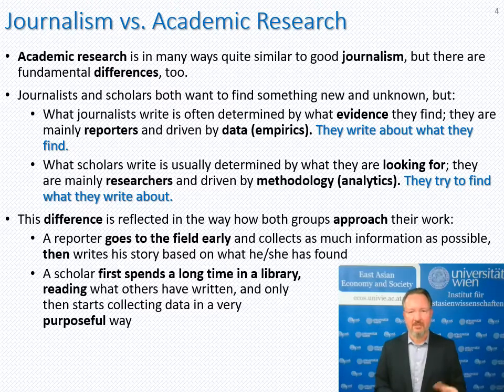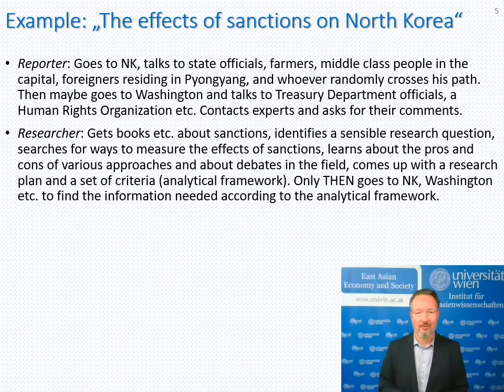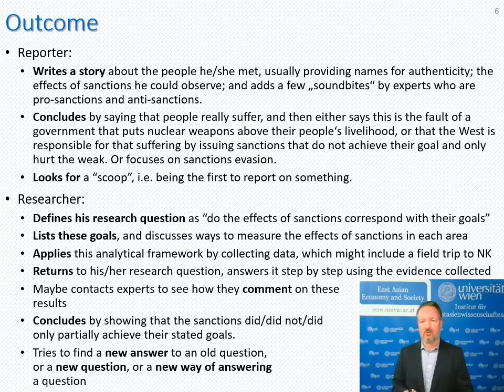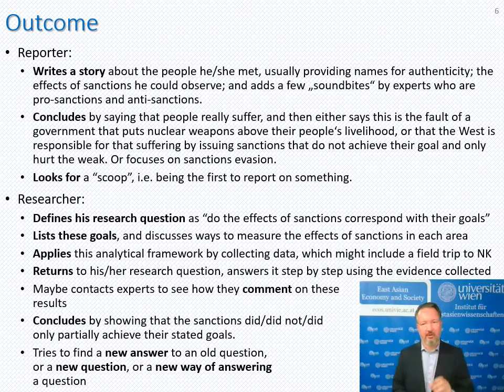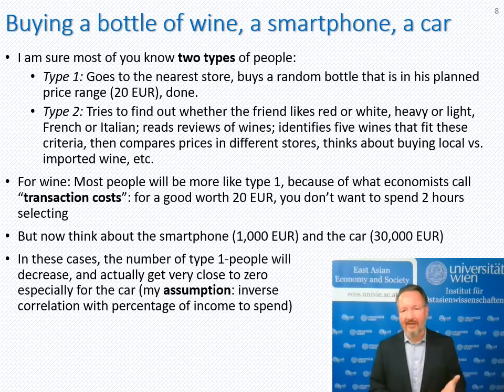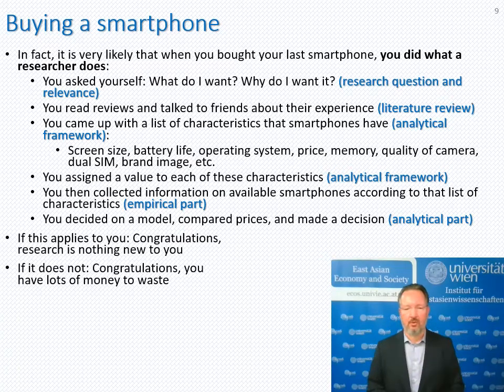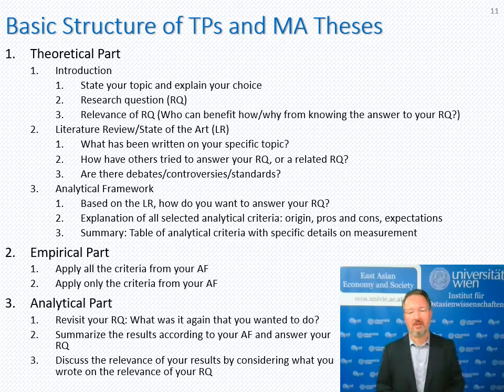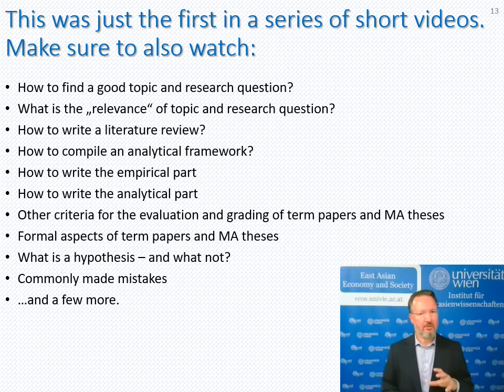Writing an EcoS Term Paper or MA Thesis_01_Structure